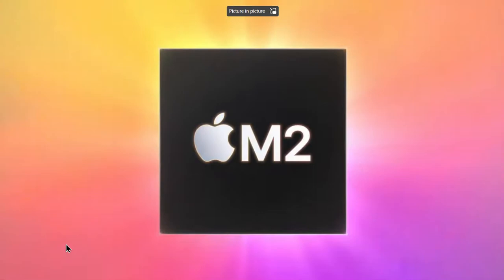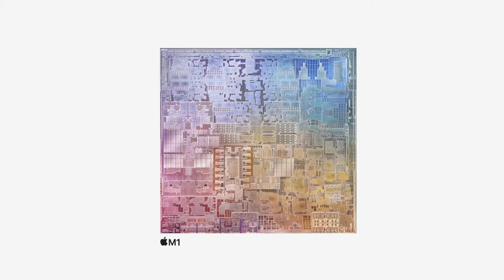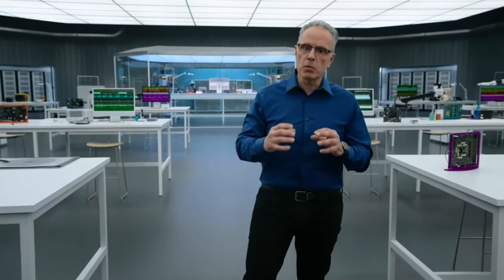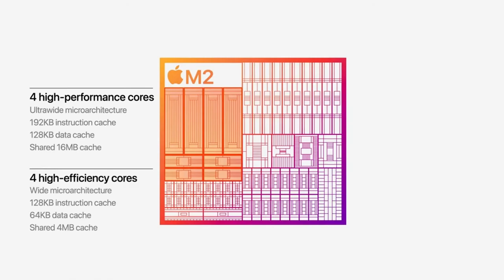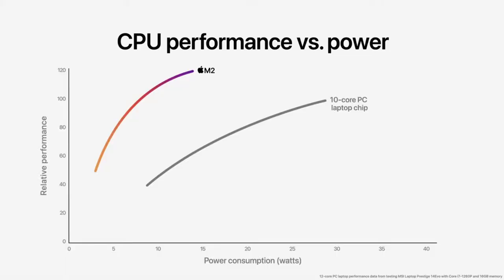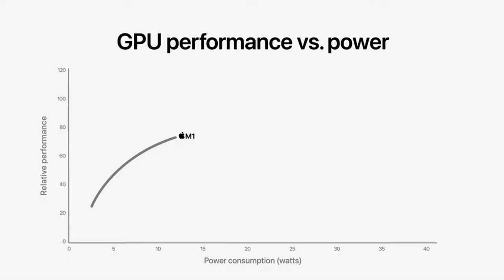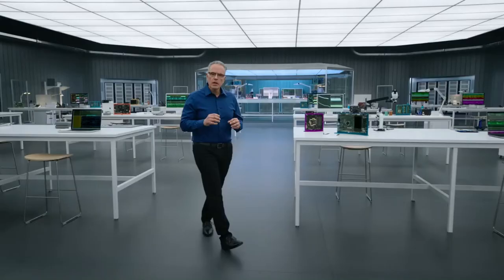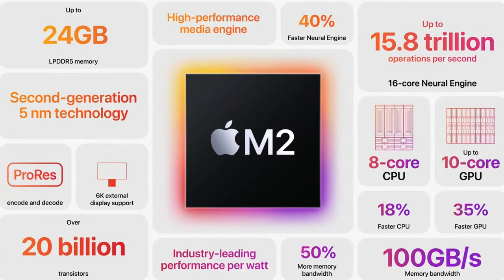M2 Chip, Johny Scrouji Presentation